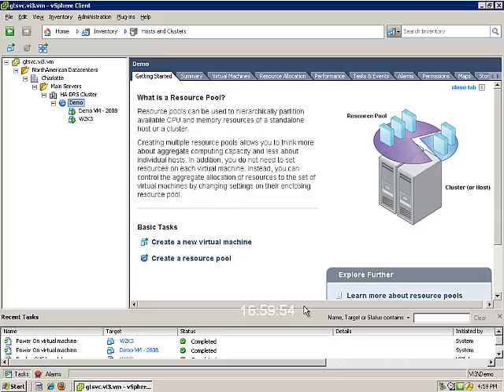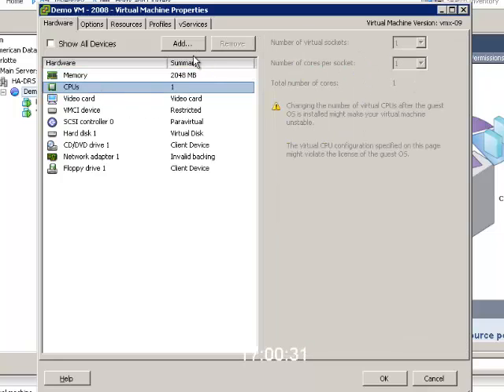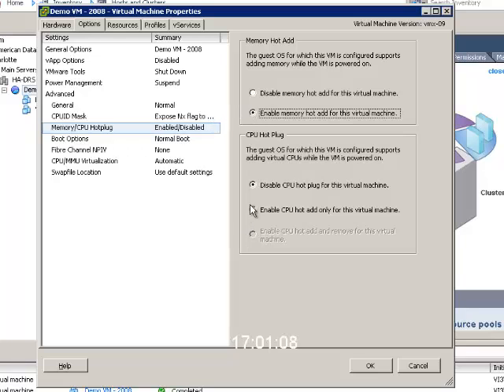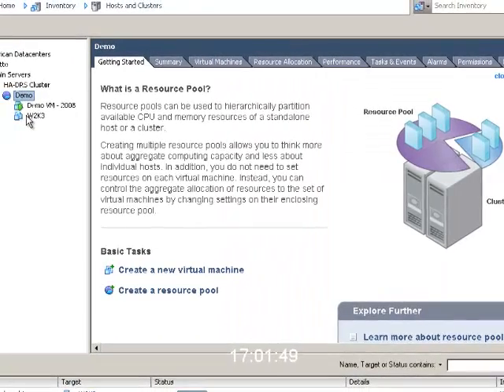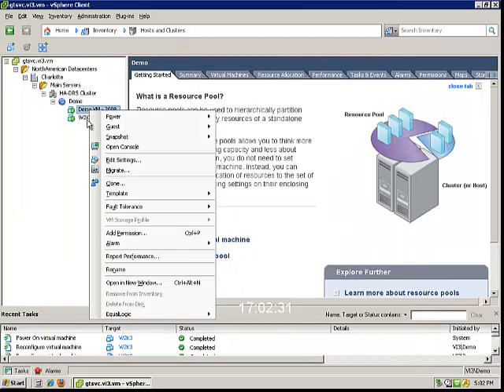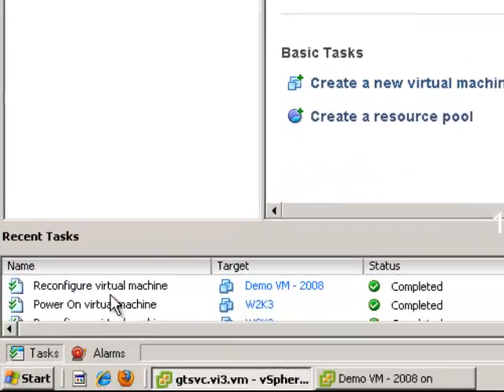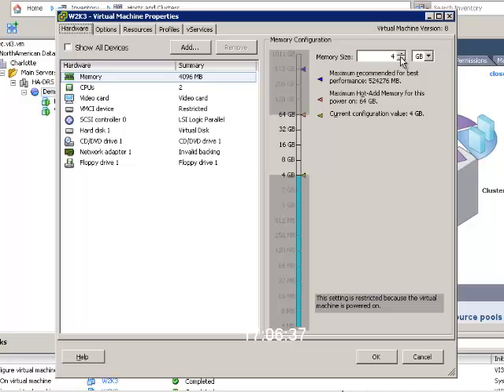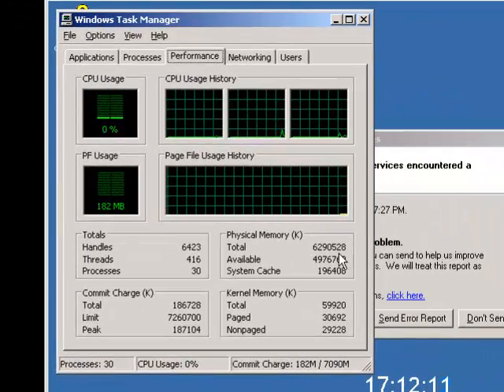Hot Add Features of VMware on a Virtual Machine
Learn about the Hot Add features of VMware on a Virtual Machine in this technical demonstration. Questions?